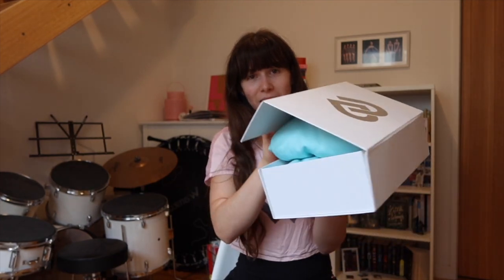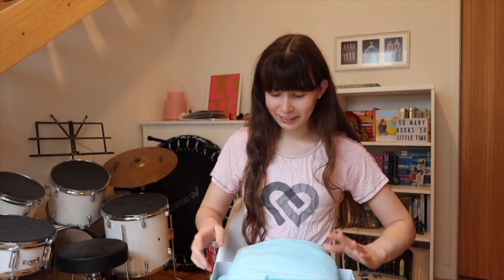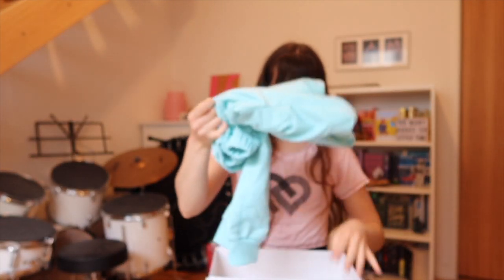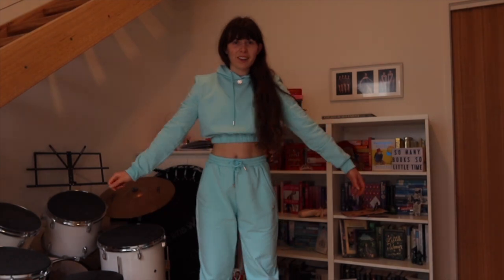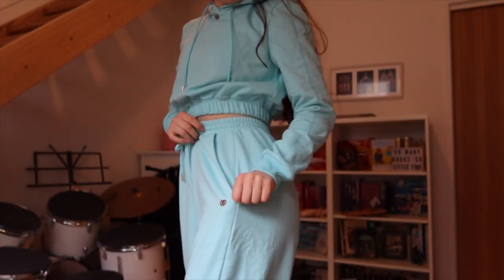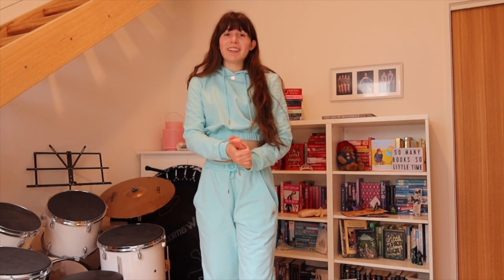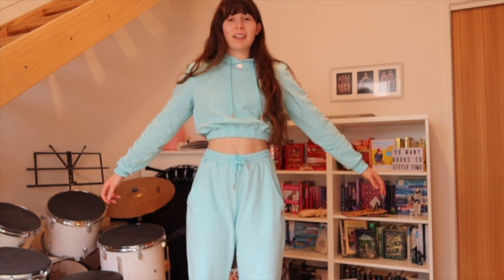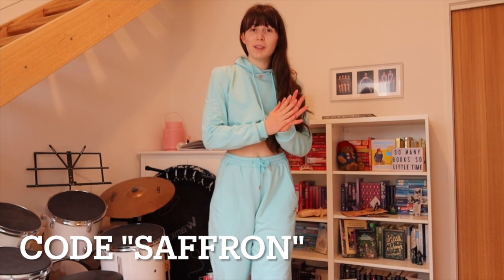Claudia Dean Collections tracksuit collection | opening my ambassador package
Hey everyone,

What do you think of my new Claudia Dean Collections tracksuit set? I love it, and am super excited to purchase another set (in a different colour) when they're released on Saturday.

You can purchase the Christmas collection (or any other collections)
Be sure to use my code SAFFRON to receive 10% off the Claudia Dean Collections - currently, my code is disabled (due to the collection launch), but should be fine to use again in a couple of weeks or so.

FAQ
Do you have any other social media? Yes, Instagram and TikTok - links are mentioned above.
What camera do you film with? Canon Powershot G7X Mark 3.

SUB COUNT
983 subscribers - aaah thank you so much! Love you all xx